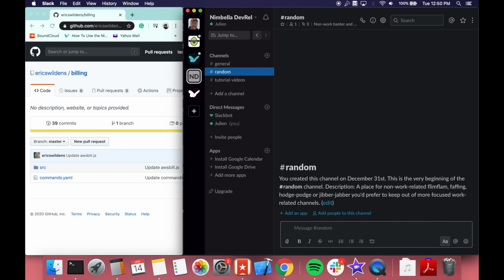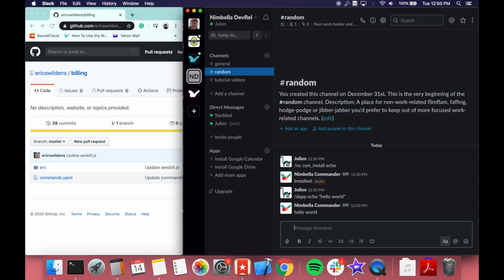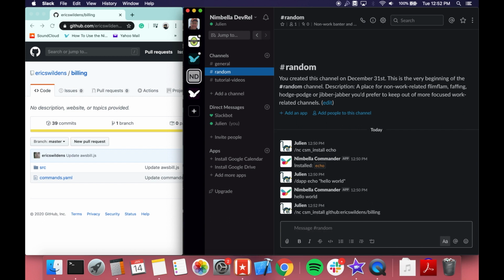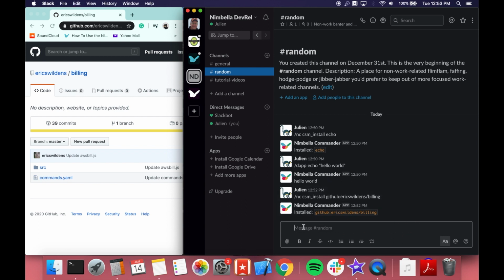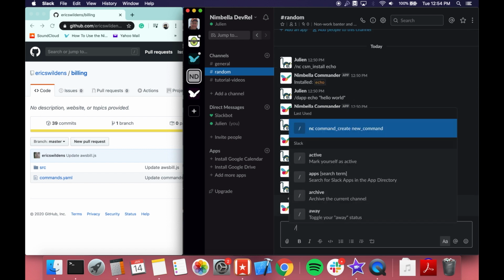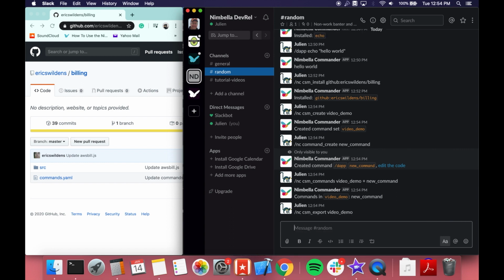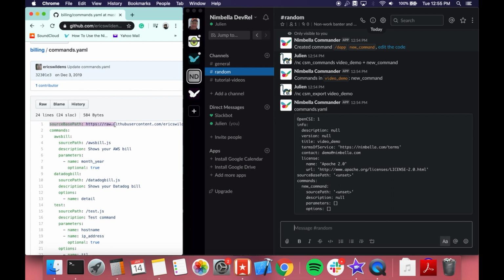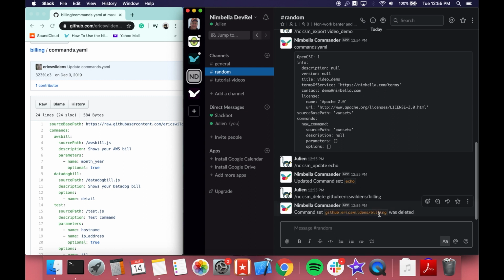Create, Install, and Share Your Slack Command Sets with Commander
This video gives a tutorial on how to create and manage command sets that you can easily share with other workspaces.

It requires access Slack workspace with Commander installed.